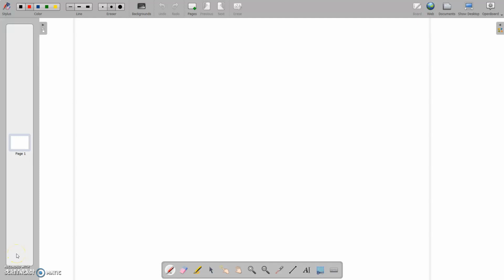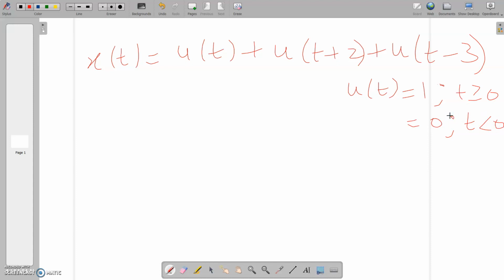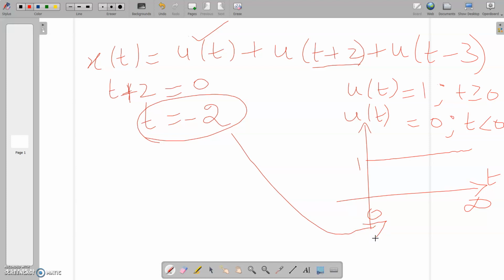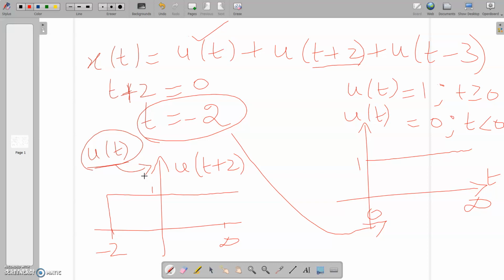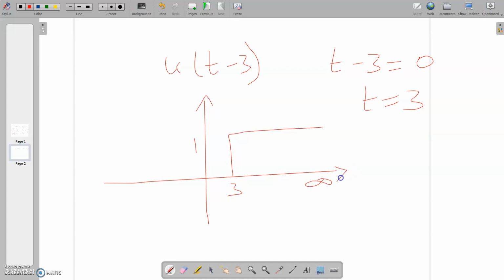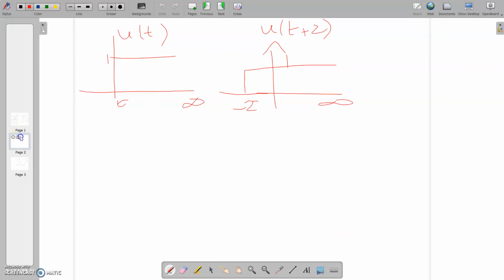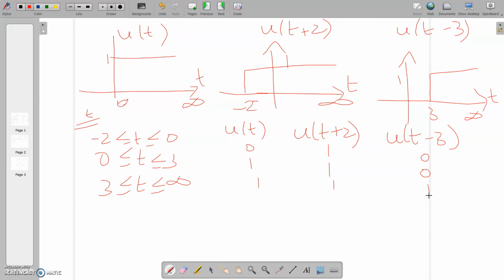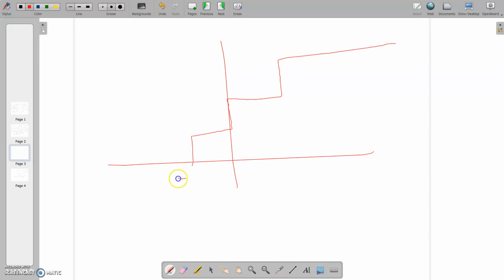Addition of unit step signal#Signals and Systems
Adding of signals x(t)=u(t)+u(t+2)+u(t-3)Signas_and_Systems